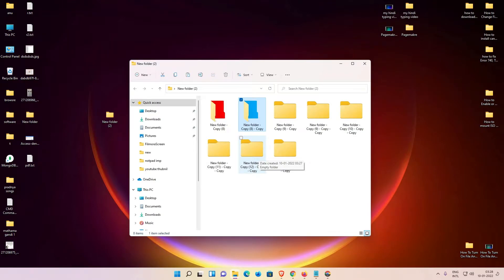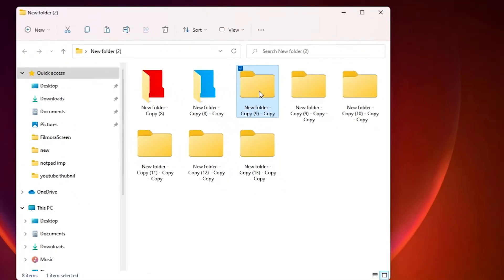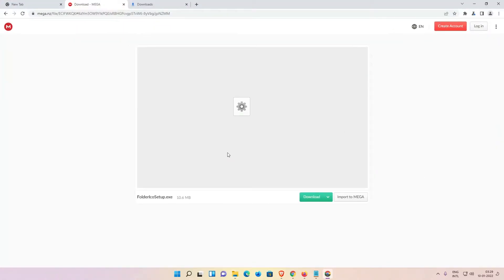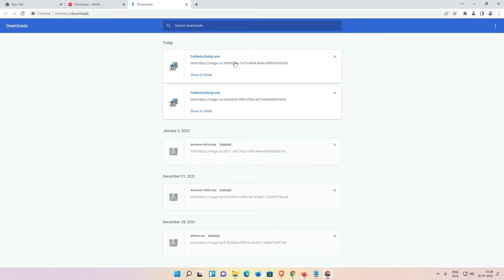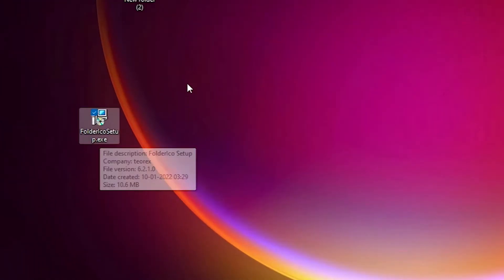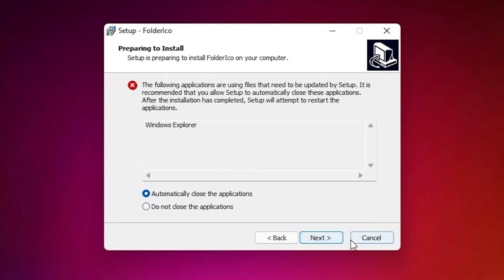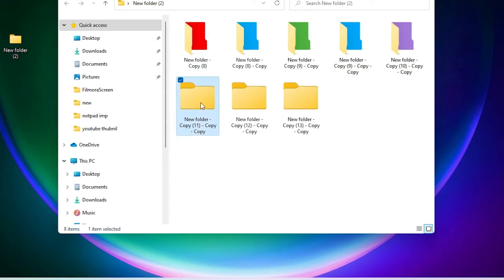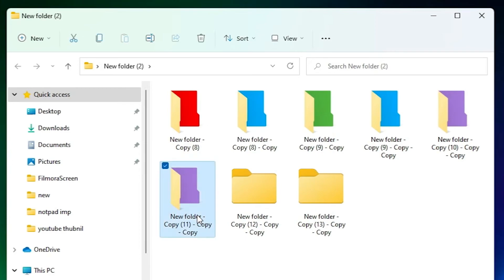How to Change Folder Color in Windows 11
In this Video we are going to see How to Change Folder Color in Windows 11 PC or Laptop by the simplest Way...